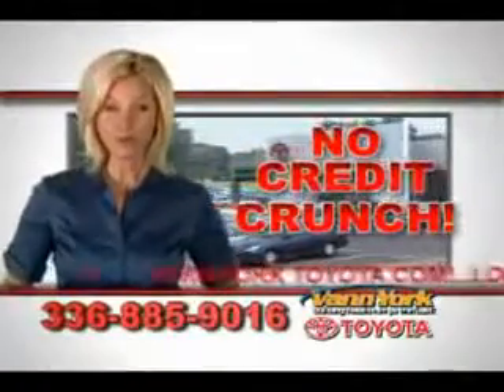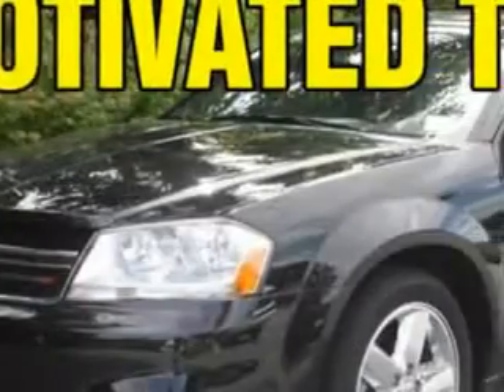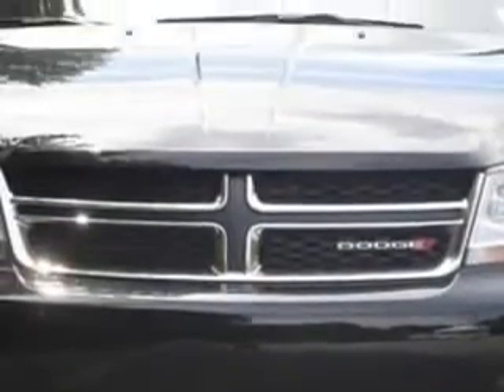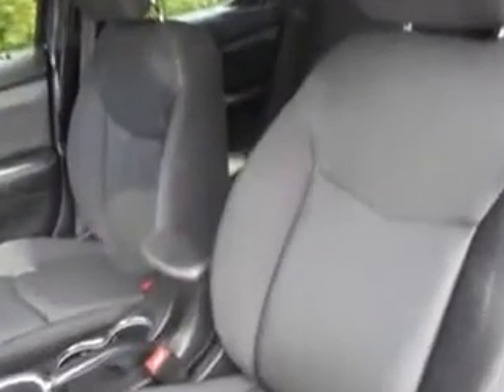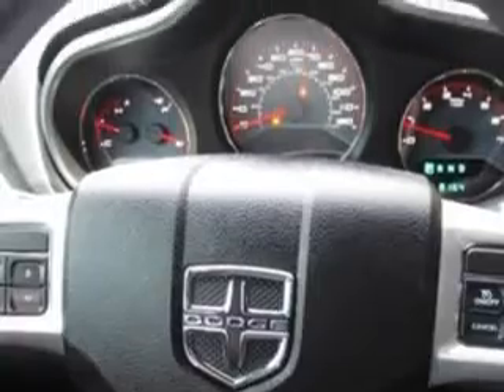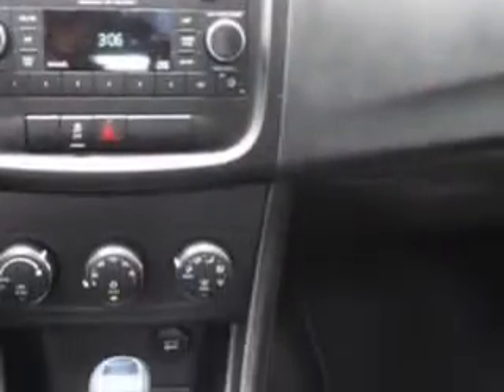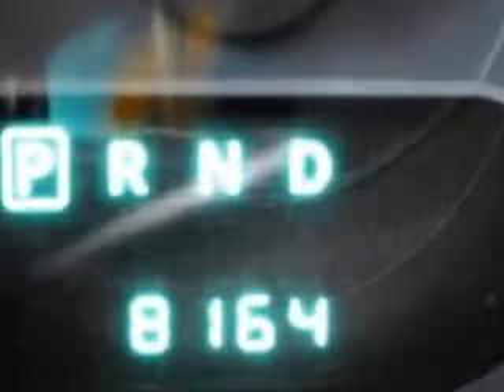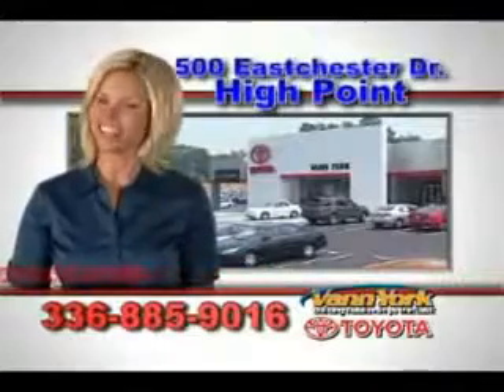Used 2013 Dodge Avenger SXT Greensboro, Winston Salem High Point, Kernersville NC Vann York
Used 2013 Dodge Avenger SXT Greensboro, Winston Salem High Point, Kernersville NC Vann York Toyota, Imagine driving this Black Clear Coat Dodge Avenger 4 Dr Sedan, equipped with a 4 Cylinder engine and an automatic transmission. Enjoy this great car with features like Windows, Rear Defogger, Touring Suspension, Suspension, Front Shock Type: Gas Shock Absorbers, Satellite Communications, Uconnect, Windows, Lockout Button, Suspension, Stabilizer Bars: Rear, Suspension, Stabilizer Bars: Front, Windows, Front Wipers: Variable Intermittent, Power Windows: With Safety Reverse, Suspension, Front Spring Type: Coil Springs, Suspension, Rear Coil Springs, Suspension, Rear Gas Shock Absorbers, Windows, Laminated Glass, Exterior Mirrors, Heated, One-Touch Windows: 1, Tail And Brake Lights, LED, Seats, Front Seat Type: Bucket, Front Suspension Type: Macpherson Struts, Spare Wheel, Steel Rim Type, Rear Seats, Center Armrest: Folding With Pass-Thru, and much more. Enjoy the drive and have peace of mind in this Dodge Avenger. See us at Vann York Toyota today!
MILES:  7,898
VIN:1C3CDZCB6DN615880

500 Eastchester Dr.
High Point, North Carolina 27262